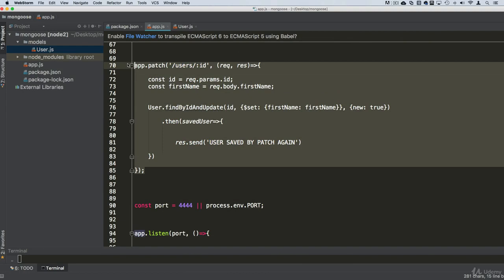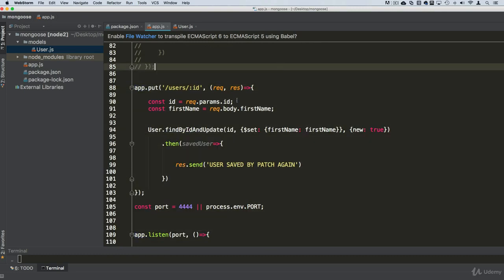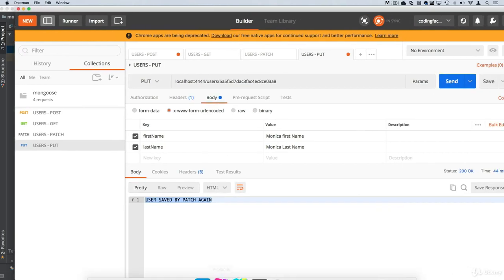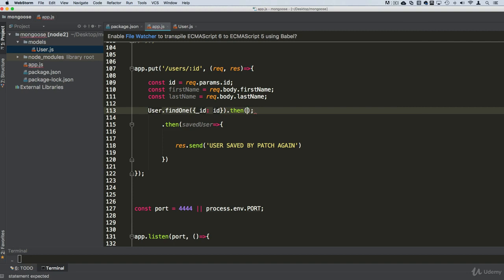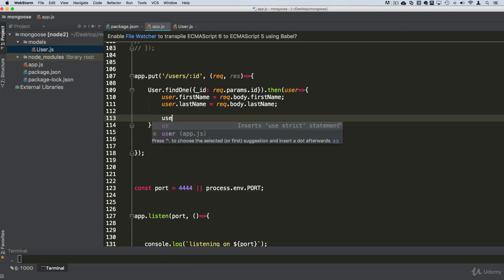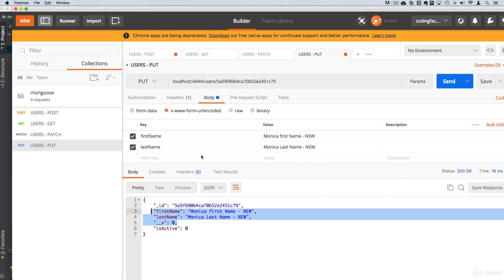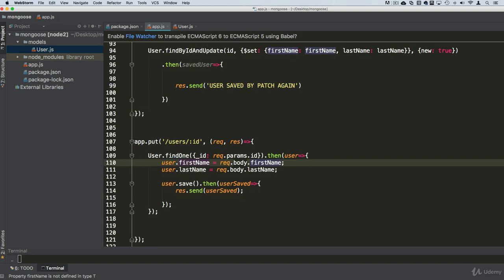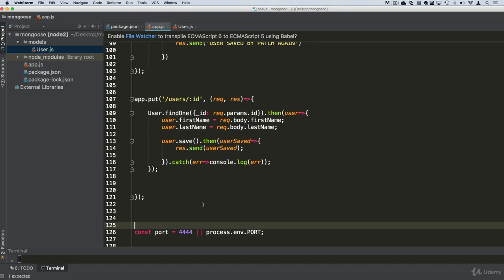12 Updating Data with PUT